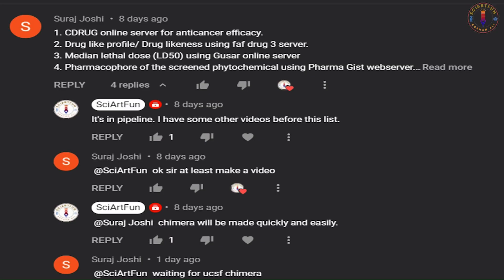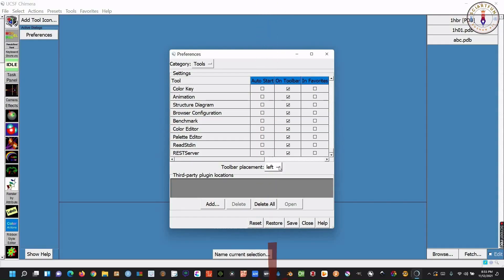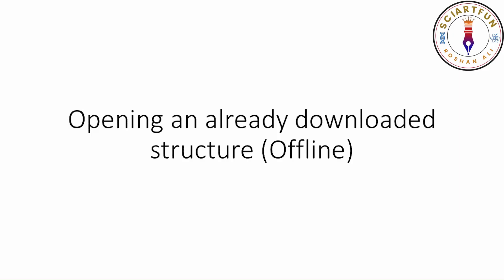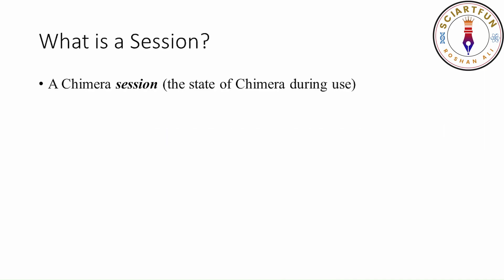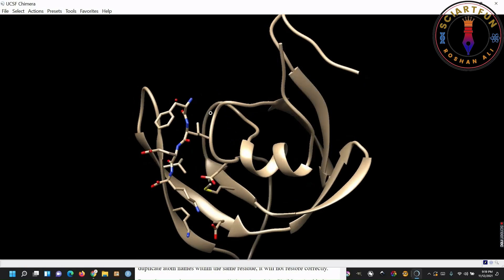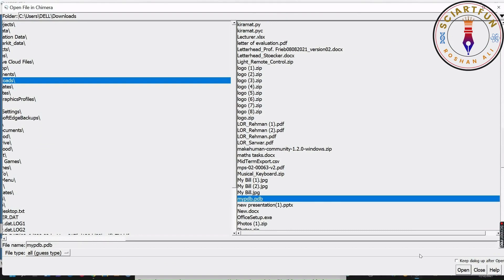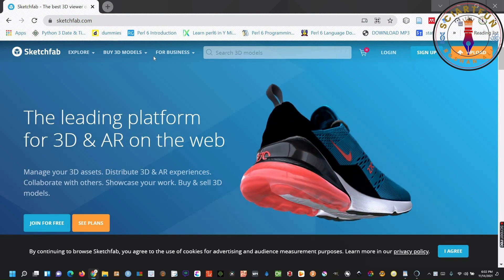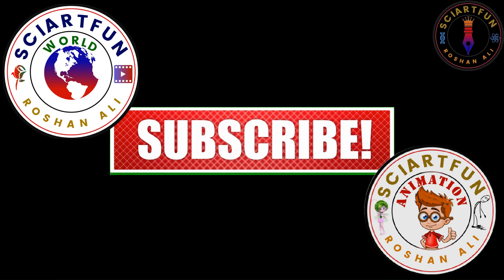UCSF Chimera Course | File Menu | Tutorial One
UCSF Chimera is an extensible program for interactive visualization and analysis of molecular structures and related data, including density maps, supramolecular assemblies, sequence alignments, docking results, trajectories, and conformational ensembles. High-quality images and movies can be created. Wikipedia
In this Video, I will show you the usage of all the commands of file menu including opening, downloading structures, saving their images/pdbs/mol2 etc. There is a special topic about session and its saving. The main interface is explained and its usage has been shown.